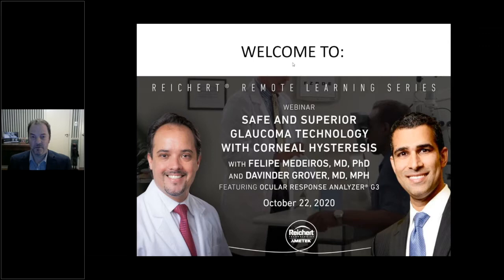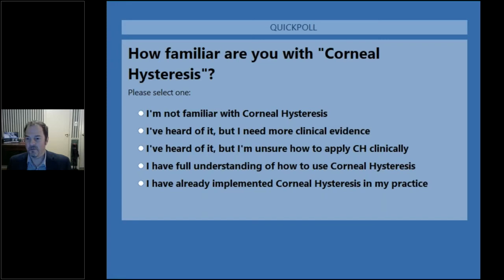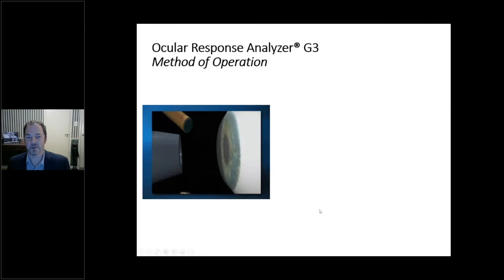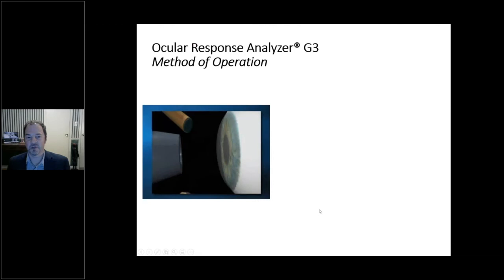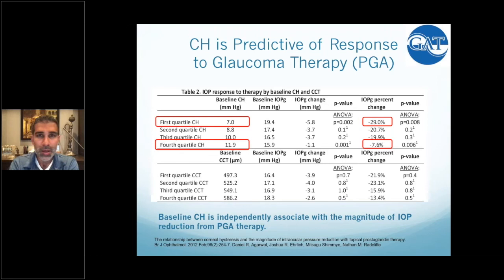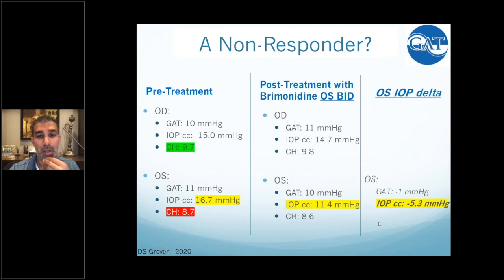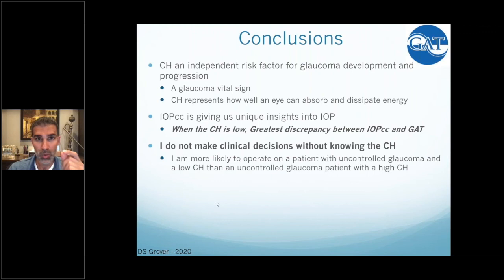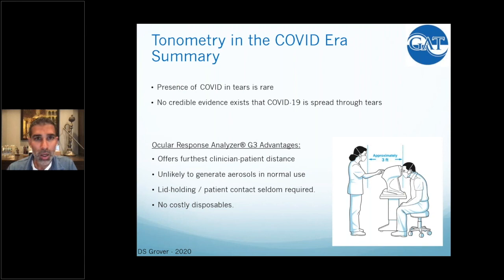Corneal Hysteresis: Safe, Superior Glaucoma Tech, Drs F Medeiros, D Grover, Ocular Response Analyzer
Felipe Medeiros, MD, PhD, and Davinder Grover, MD, MPH, 1-hour webinar presentation on Safe and Superior Glaucoma Technology with Corneal Hysteresis. Panelists discuss the utilization of Corneal Hysteresis and Corneal-Compensated IOP (IOPcc) as vital risk factors in glaucoma management and diagnosis, and the safe use of non-contact technology methods during the COVID-19 era and beyond.